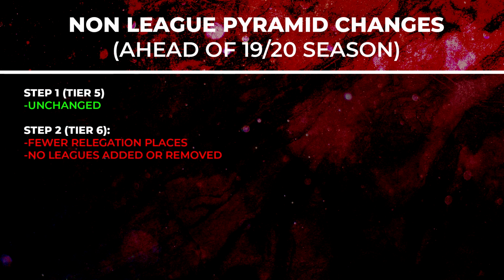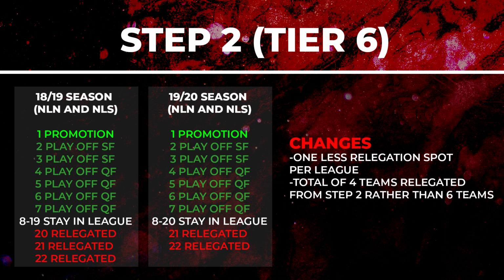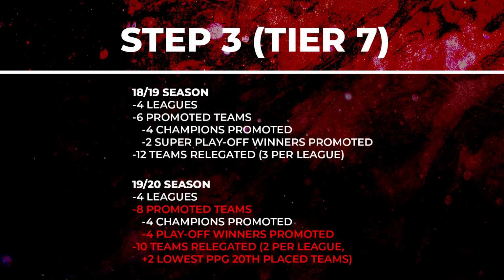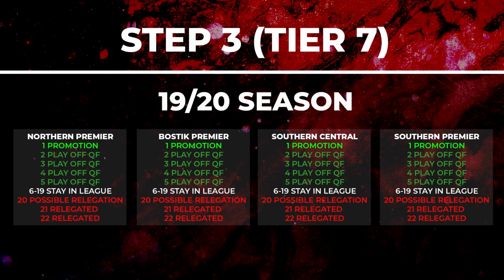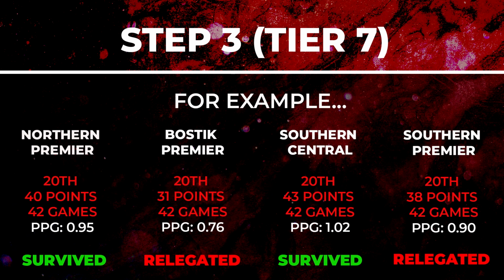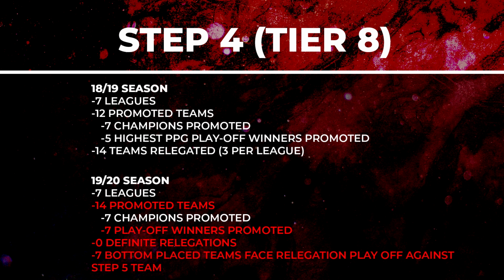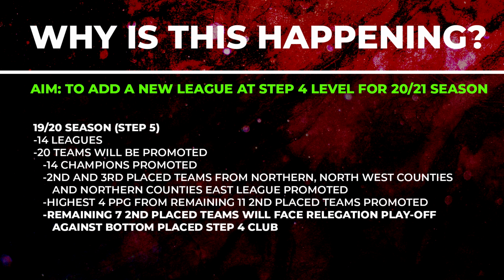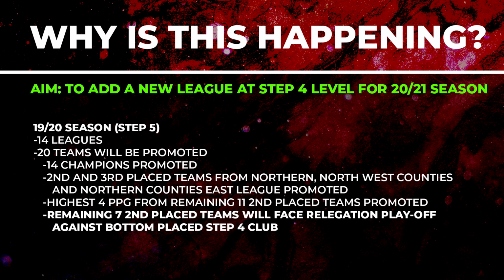Yet More Confusing Changes...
The equipment I use:
My camera
My tripod
My lighting equipment
My microphone
My phone gimbal